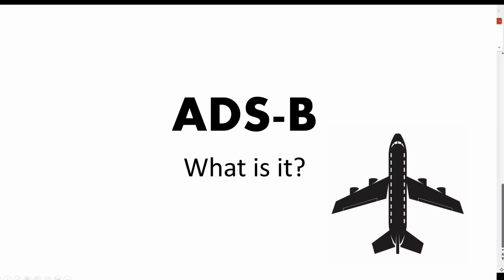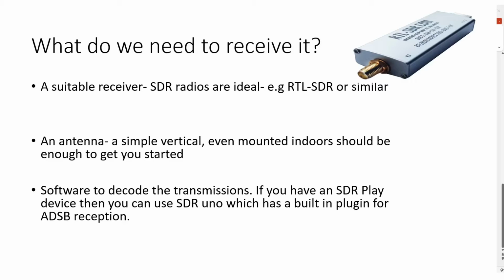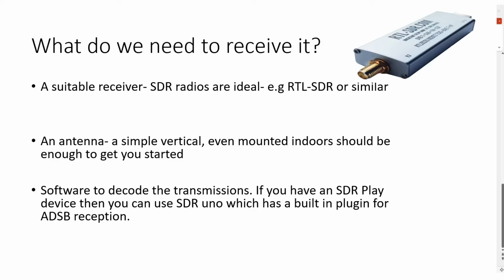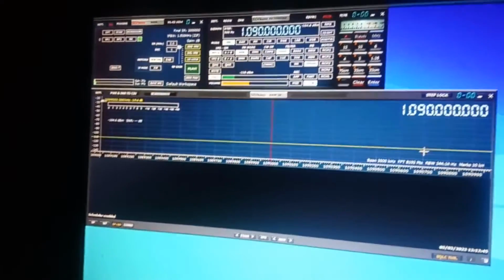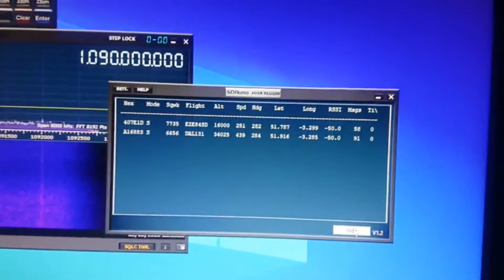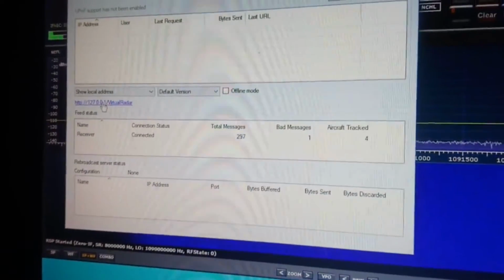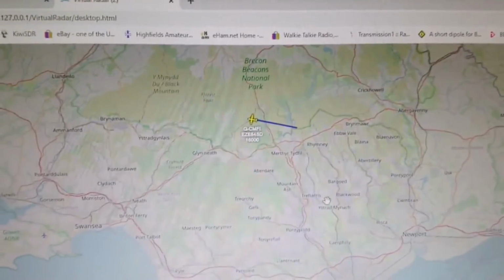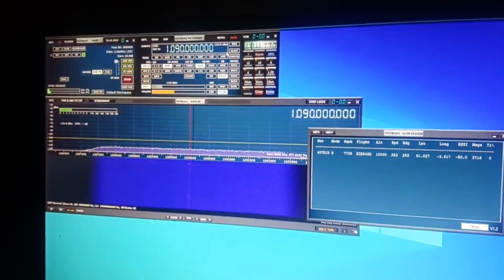Unlocking the Mystery of Aircraft Tracking: What is ADS-B?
A short look at getting started with receiving ADS-B transmissions from aircraft. What is ADS-B? How can we receive it. i give a demonstration of how signals can be received using eqiupment already in the shack.